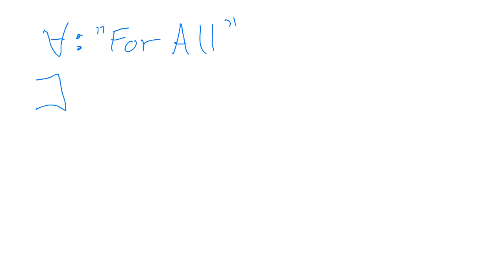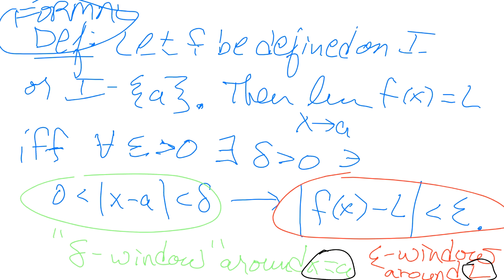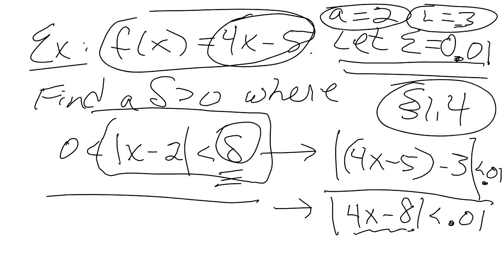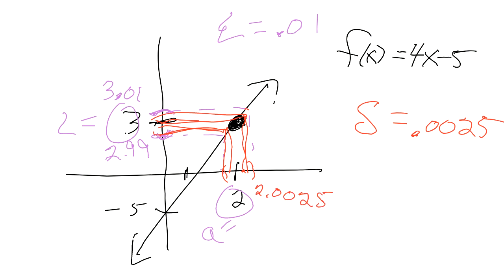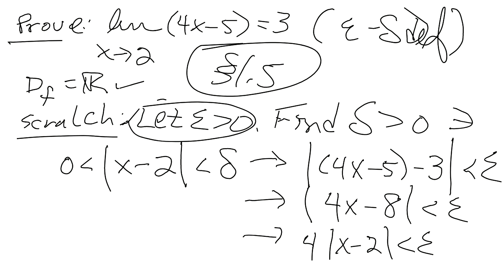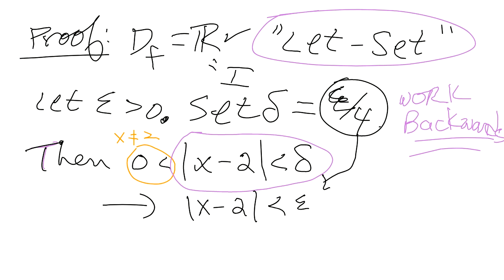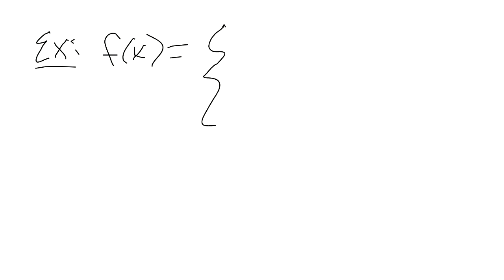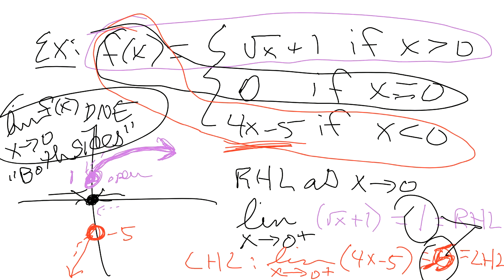September 15th recording 1